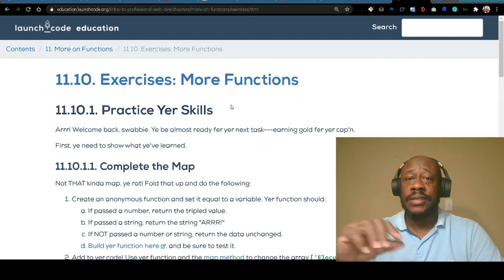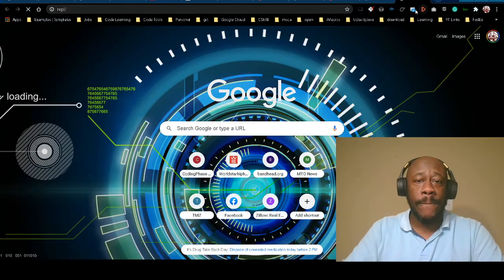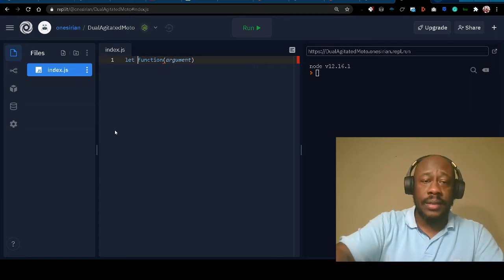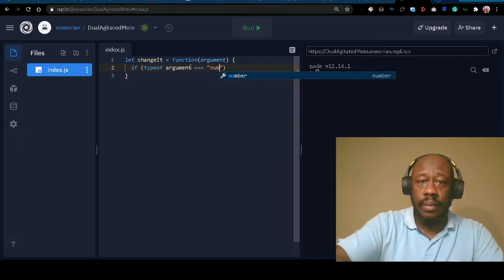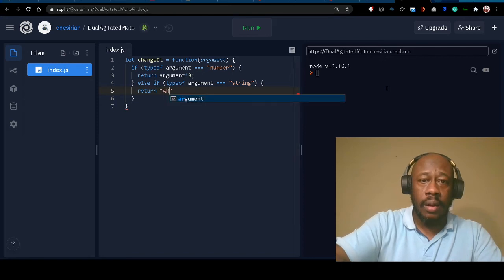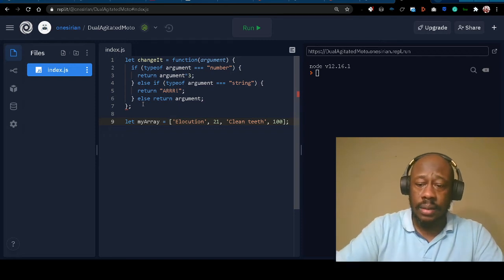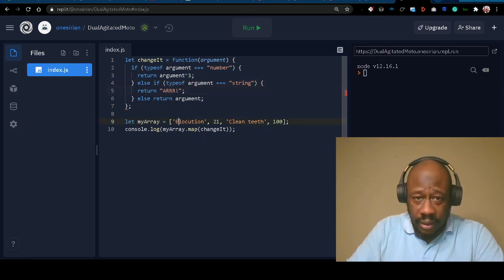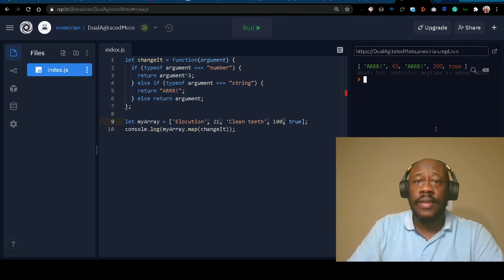LaunchCode JS Chap 11 exercise 1